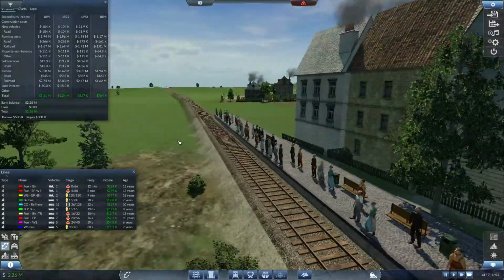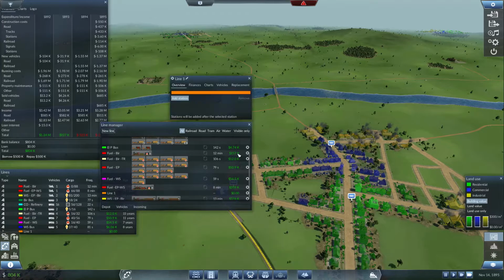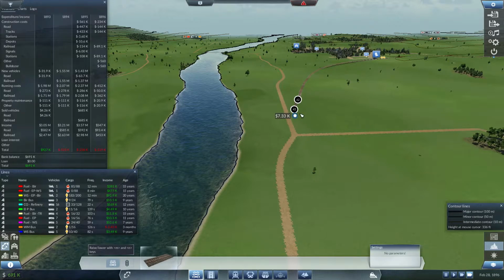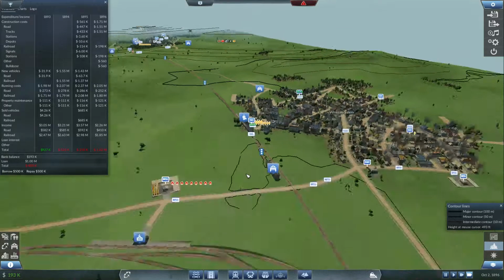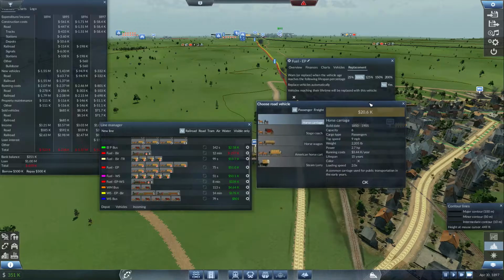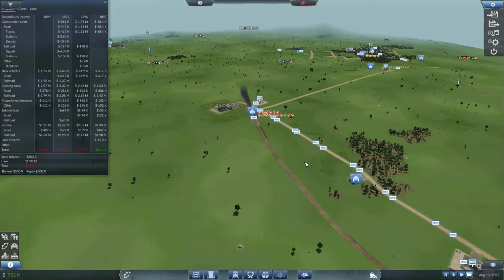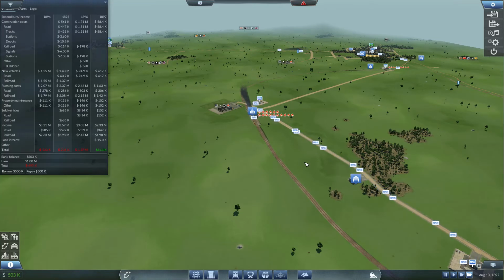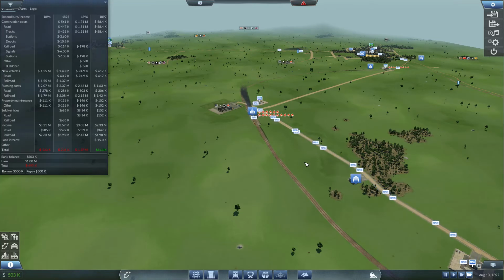Let's play Transport Fever EP 8 (Finished loop?)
Replacing some vehicles.
Improving our passenger line.
Using the Time Progression 4x Slower
50% cargo capacity increase.